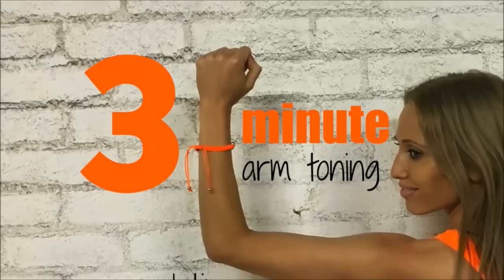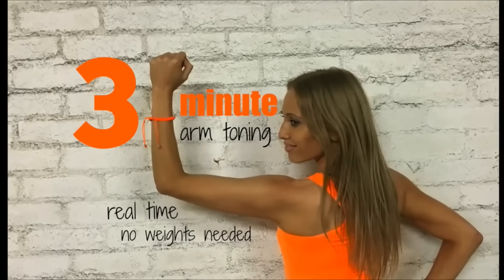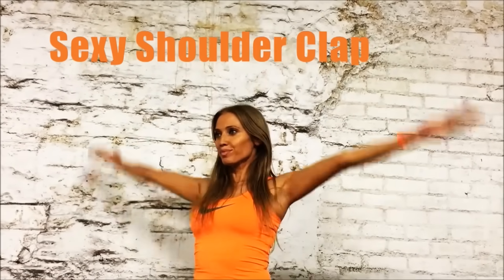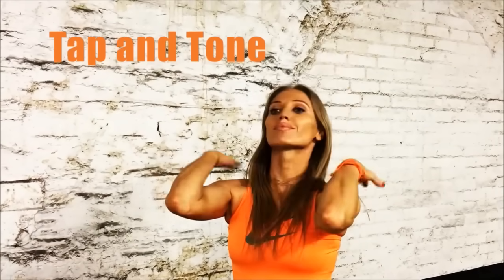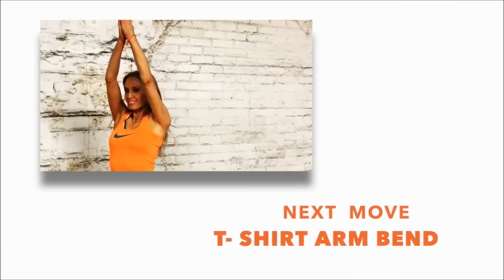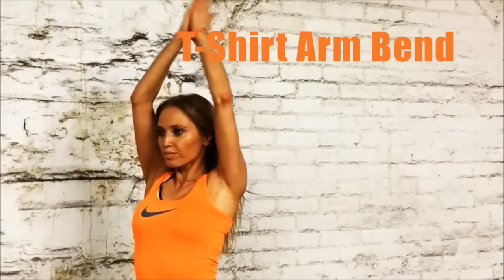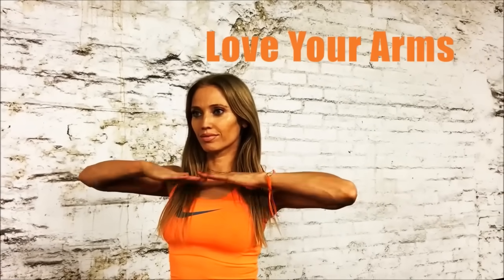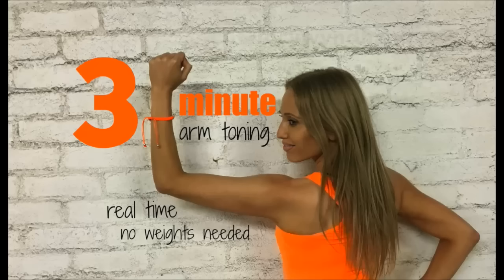ARM EXERCISES FOR WOMEN - Get Rid of Bingo Wings & Tone Your Arms - Home Workout - Lucy Wyndham-Read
21 Day Online Course to Lose Arm Fat and Tone your Arms (say bye bye to Bingo wings)